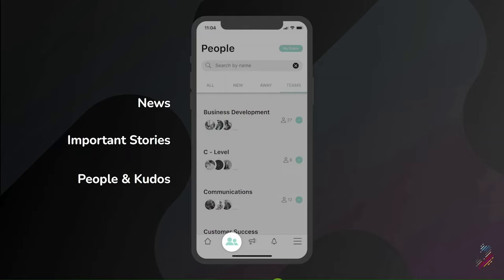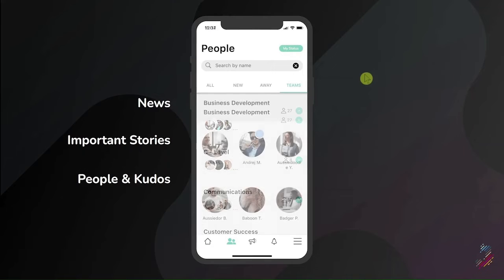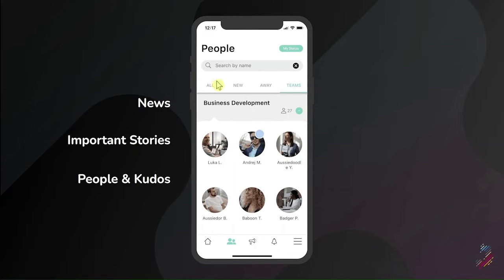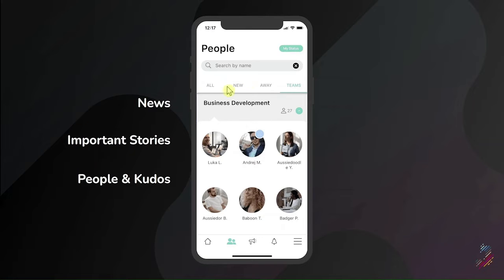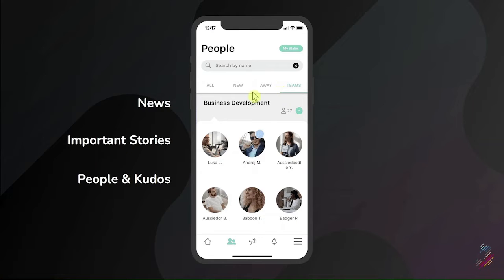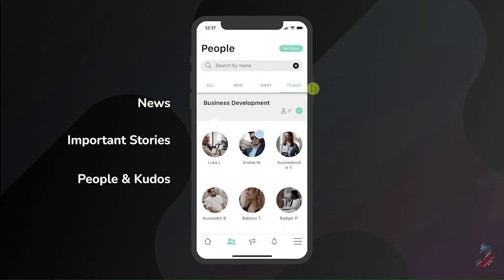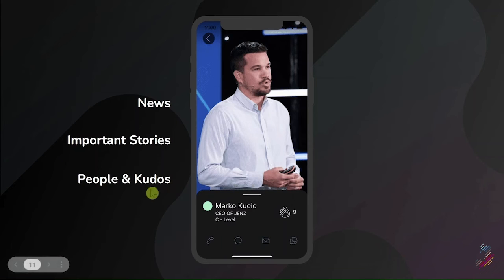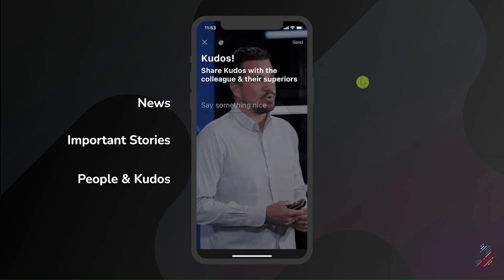People & Kudos - Jenz App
This video is about People & Kudos feature from Jenz App.